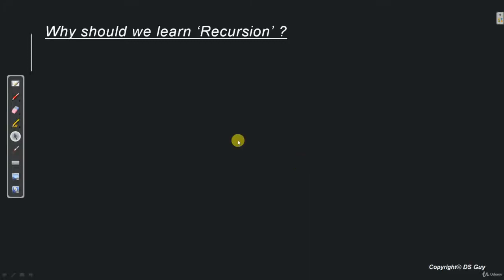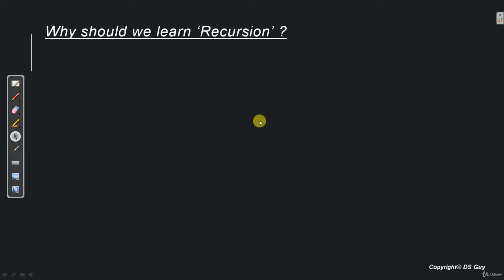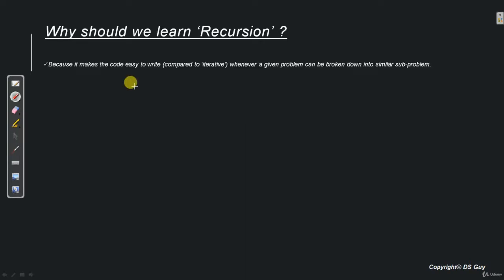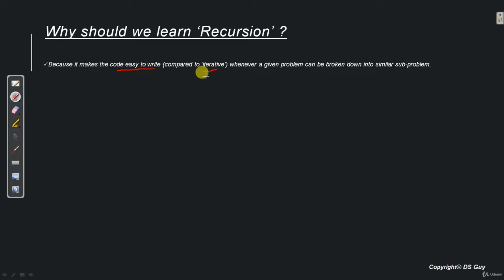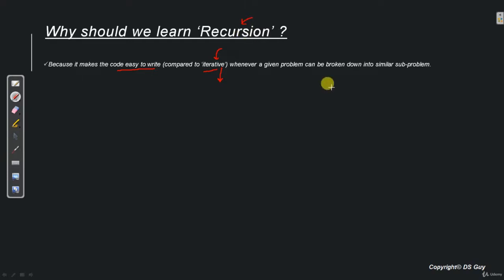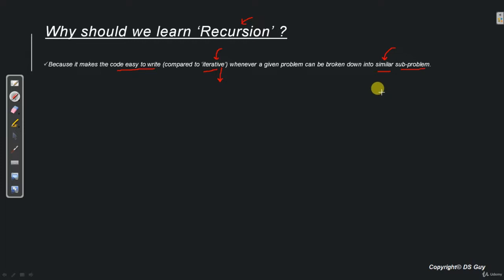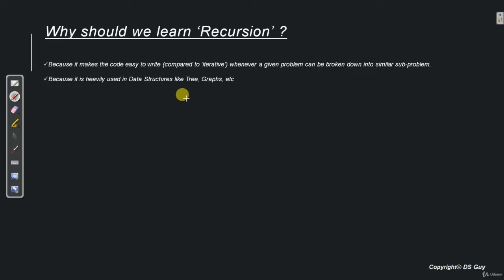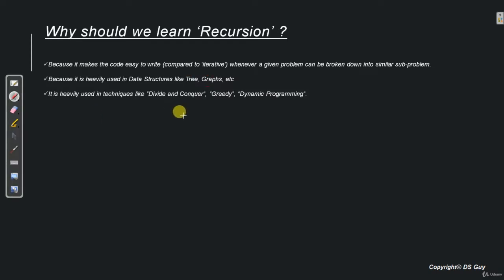2 S01 L02 Why learn Recursion | Recursion for Beginners | recursion best playlist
Why learn Recursion
Why Recursion is needed.
Recursion for Beginners
Recursion in Java can be a confusing programming concept. The basic idea of recursive methods is simple, but it's easy to run into errors if you don't implement your recursive algorithm correctly.